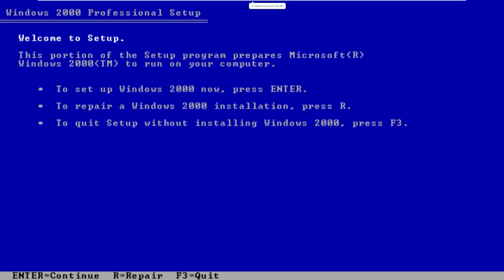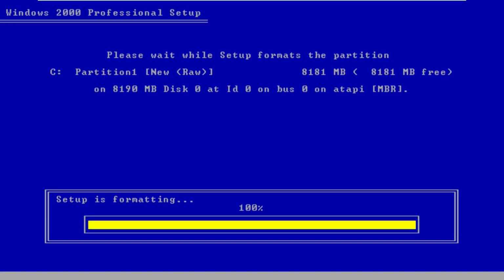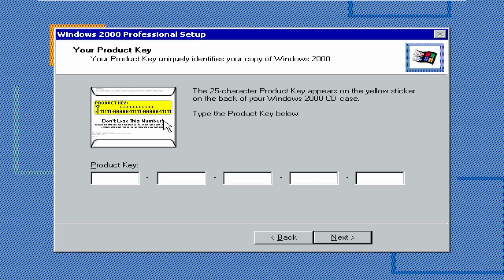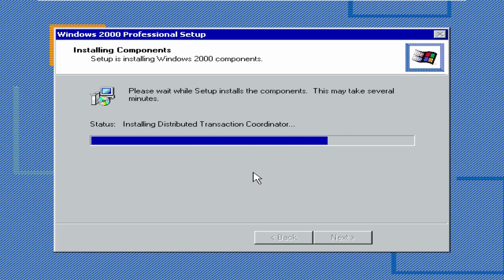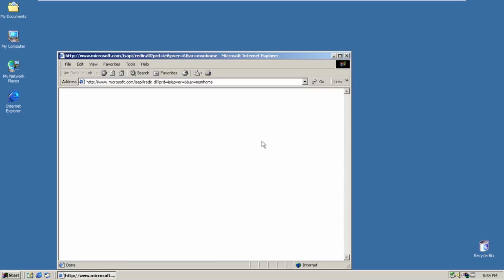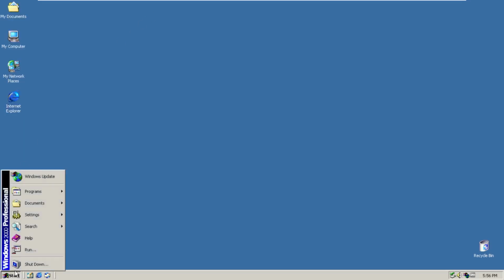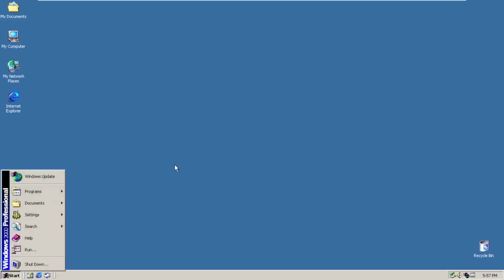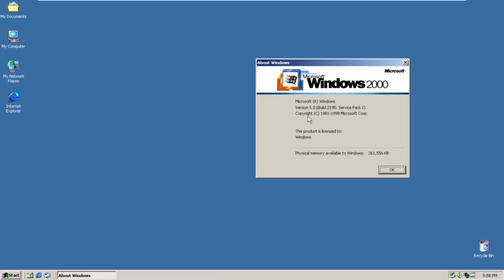Windows XP… But It’s Pretending to Be Windows 2000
This is Windows XP like you’ve probably never seen it before. In this video, we’ll be looking at a custom ISO that reworks XP’s visuals and behavior to closely match Windows 2000.